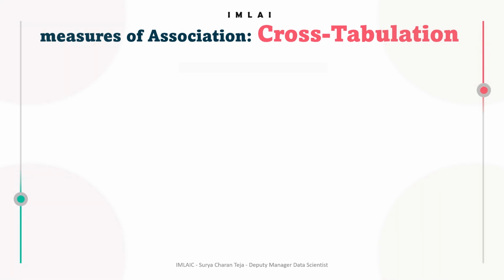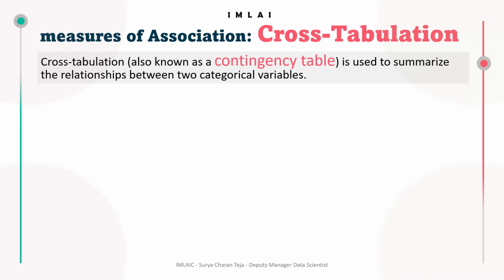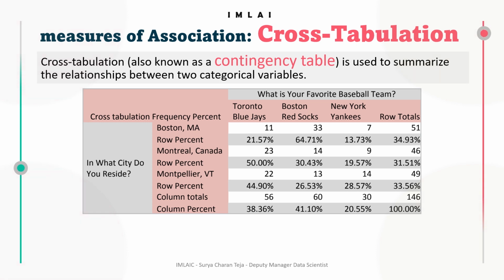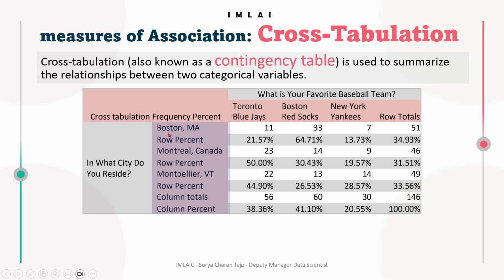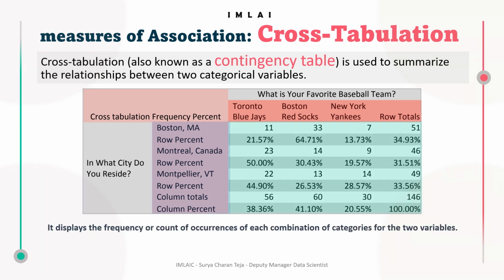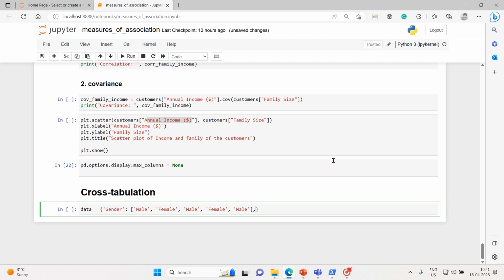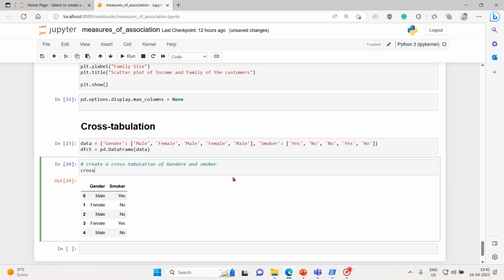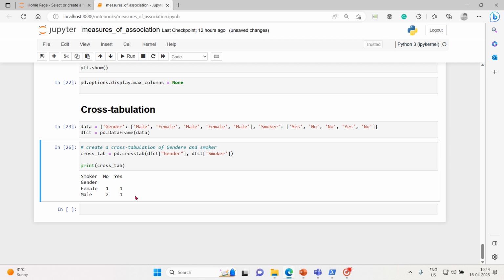5_3_3_36 Measures of association Cross tabulation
5_3_3_36 Measures of association   Cross tabulation